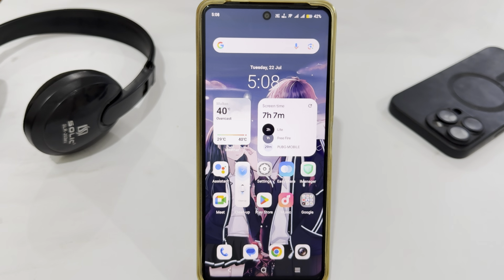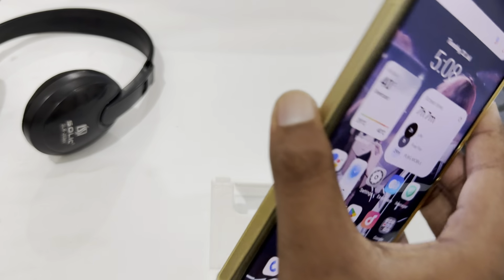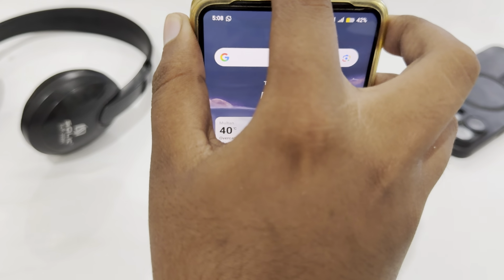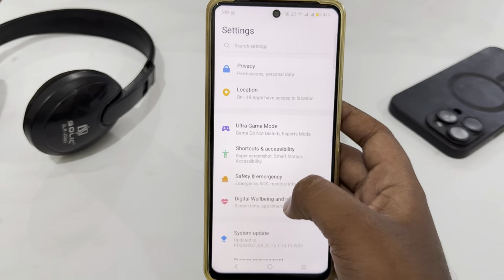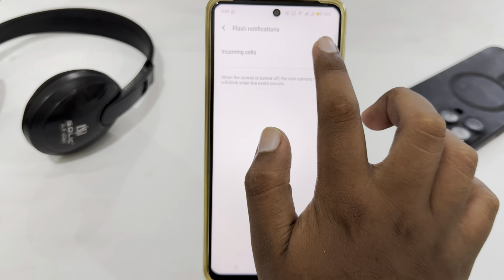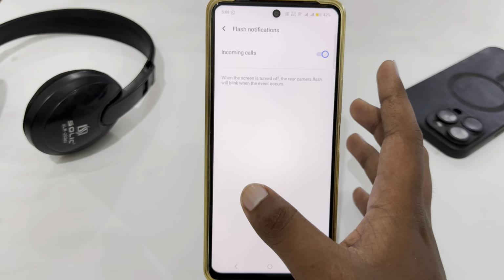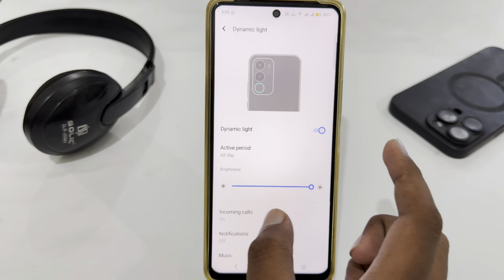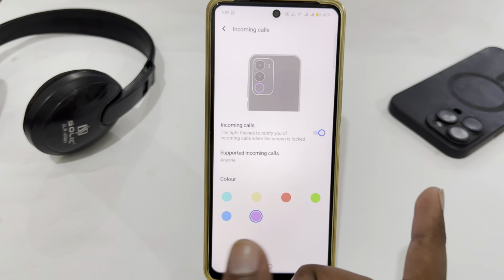How to Enable Incoming Call Flashlight on Vivo Y19s (2025 ) | Visual Alerts!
Want your Vivo Y19s camera flash to blink for incoming calls? This tutorial shows you how to activate flashlight alerts - perfect for silent environments or hearing-impaired users!

🔥 What You'll Learn:
✅ Enable call flash notifications (Built-in Funtouch OS feature)
✅ Adjust flash patterns (Blink/SOS/Steady)
✅ Fix common issues (Flash not working?)
✅ Bonus: SMS/WhatsApp flash alerts setup

📱 Compatibility:
• Vivo Y19s (Funtouch OS 10/11)
• Android 10

🛠️ Step-by-Step Setup:
1️⃣ Main Setting:

Open Settings → Accessibility → Flash Alerts

Toggle "Incoming Call" and "Notifications"

2️⃣ Customization:

Choose "Blink" (Default) or "SOS Pattern"

Test with "Preview" button

3️⃣ For WhatsApp Alerts:

Open WhatsApp → Settings → Notifications → "Popup & Light" → Enable

⚠ Note:

Works only with rear flash (Not front camera)

Disables during low battery mode

💡 Pro Tip: Combine with vibration patterns for stronger alerts!

💬 Why enable this feature?

👍 Helpful?
→ LIKE 👍 (Helps others find this!)
→ SHARE with friends who need visual alerts!

Why This Works:
✔ Device-specific instructions for Y19s
✔ Covers both calls & app notifications
✔ Accessibility-focused description
✔ Uses localized hashtags (PK/IN)

Need troubleshooting for other Vivo models? Ask below! 🔧

New